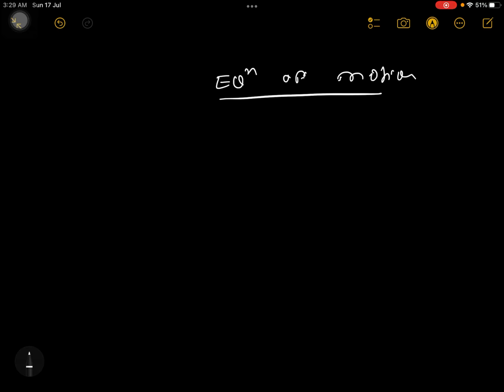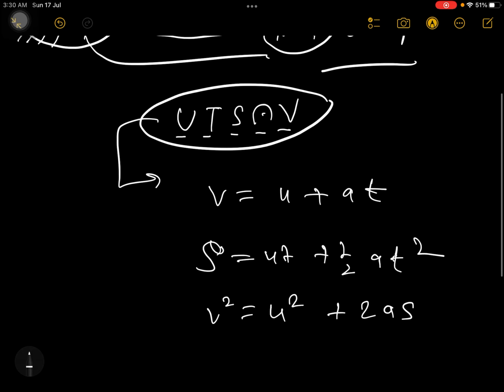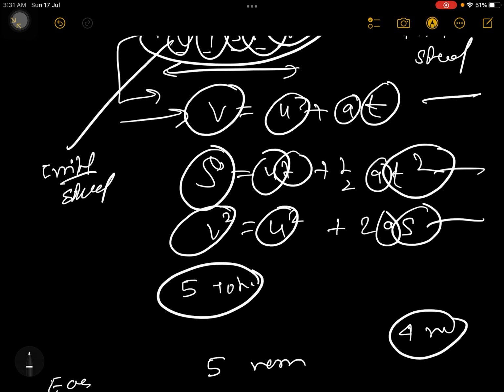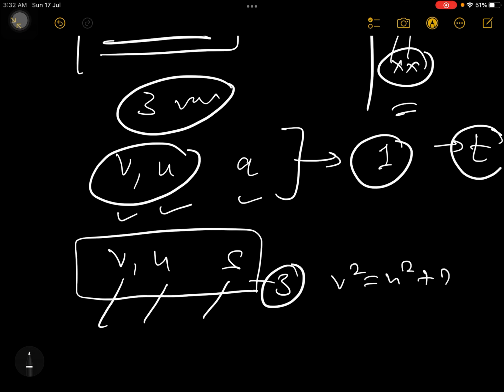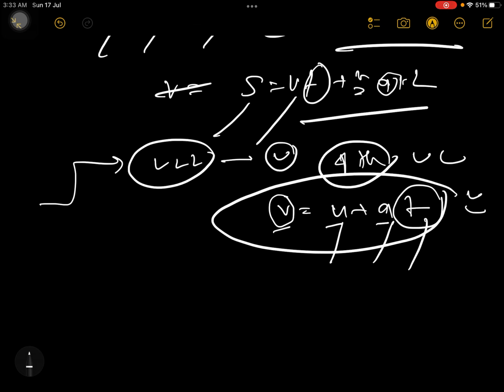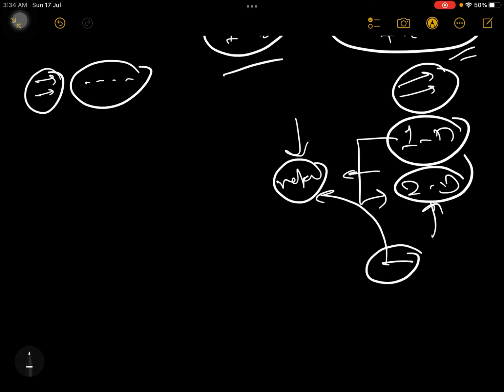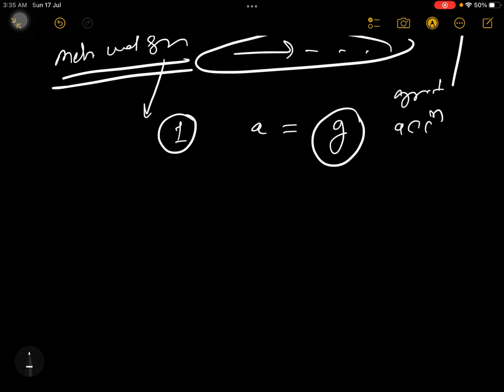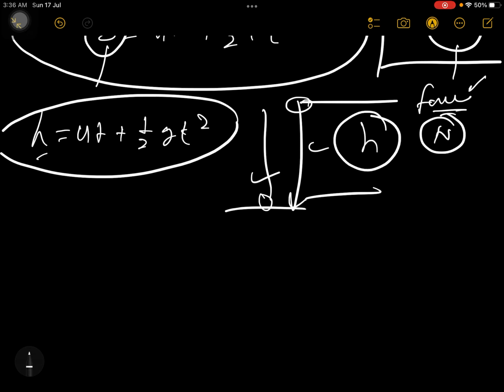Lecture 18 equations of motion | kinematics class 11 complete physics for iit jee and neet